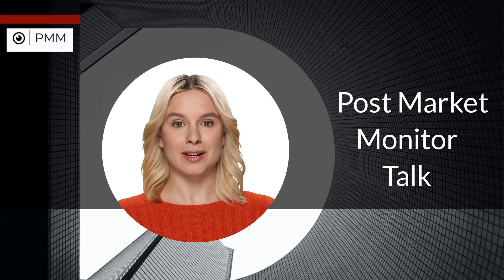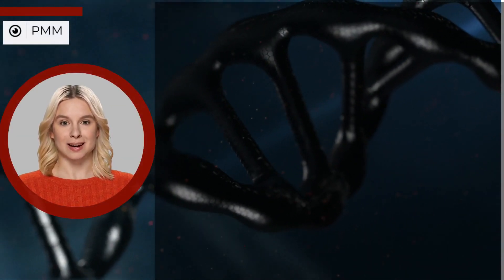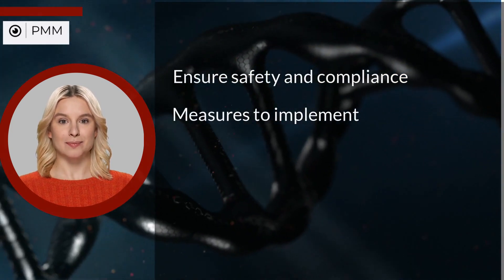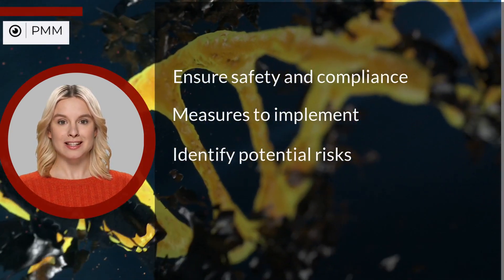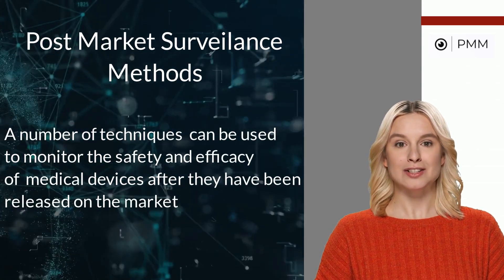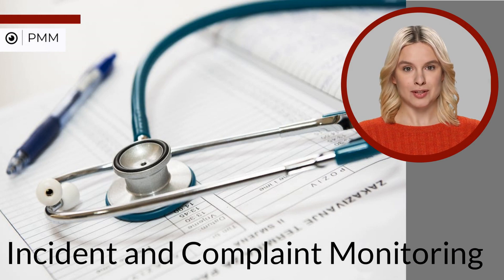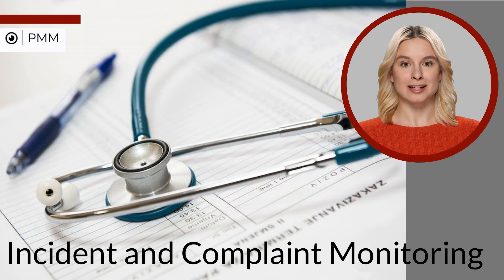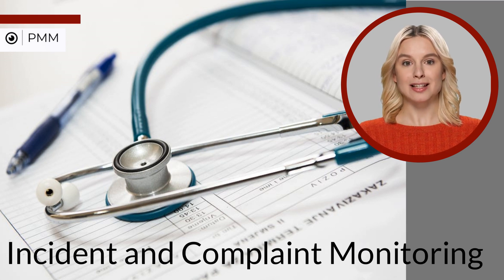3 Must-Know Methods used for Post-Market Surveillance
Post-market surveillance methods such as incident and complaint monitoring, performance monitoring, and clinical follow-up studies.